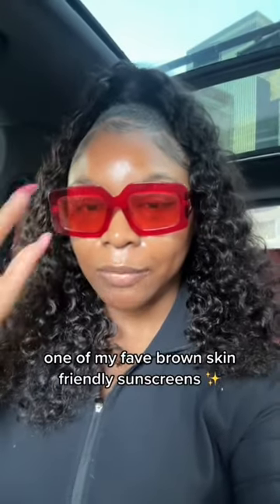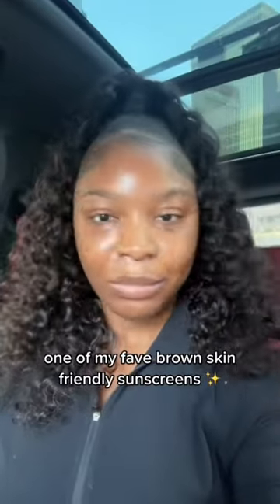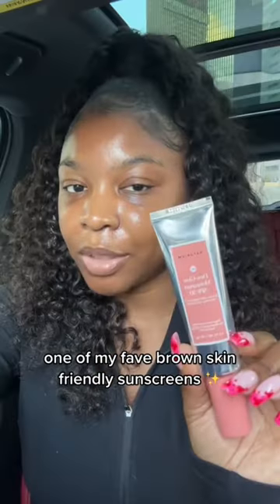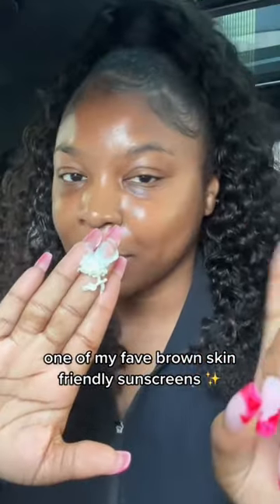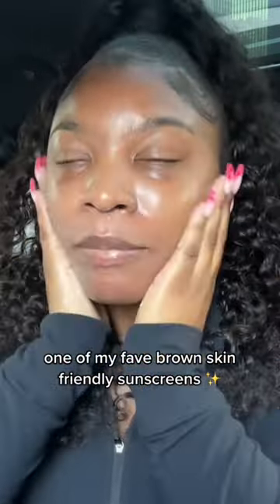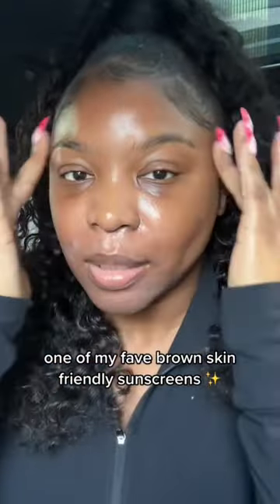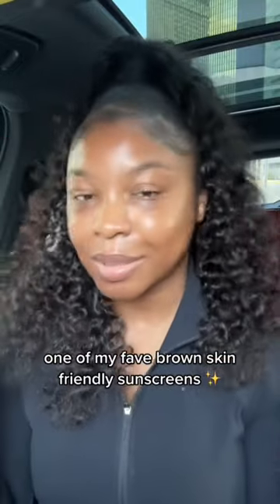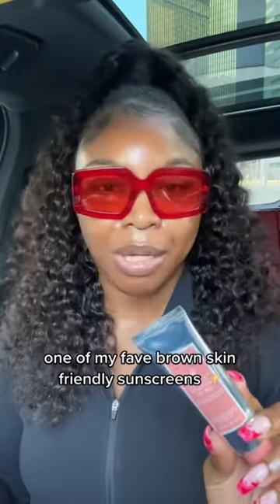Brown Skin Friendly Sunscreens